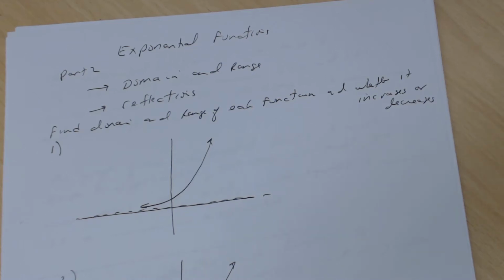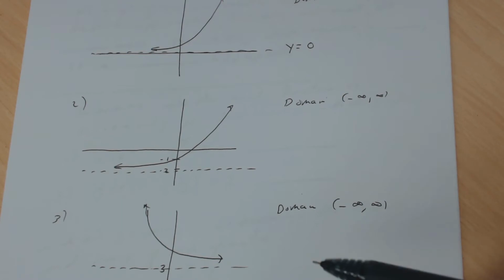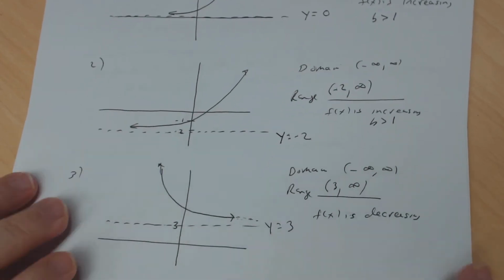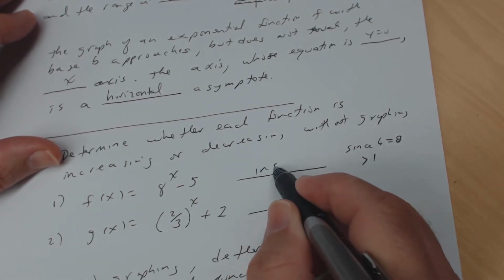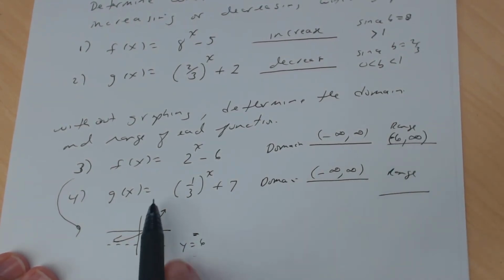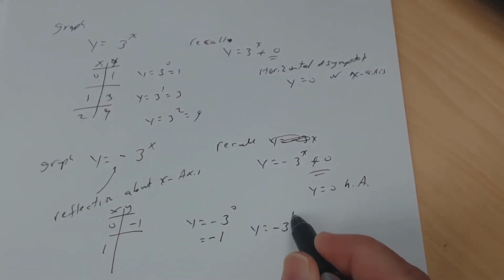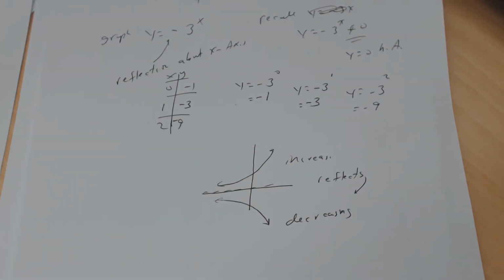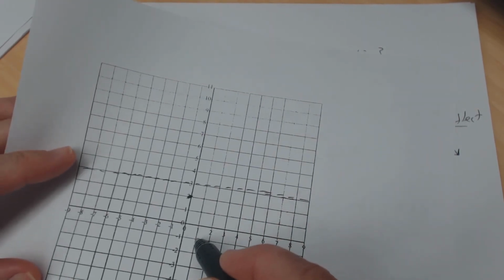4 1 p2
Domain and range of exponential functions
Reflections - Exponential functions